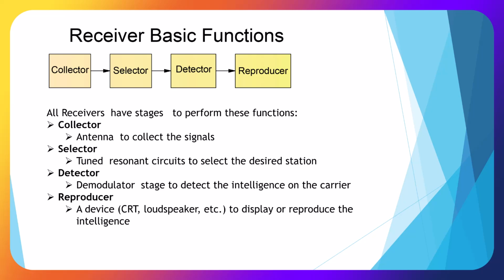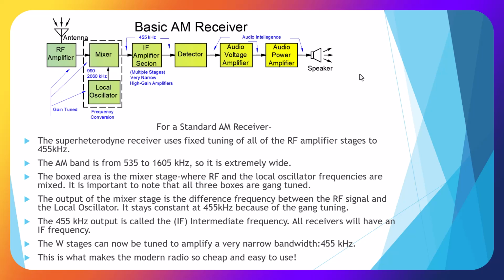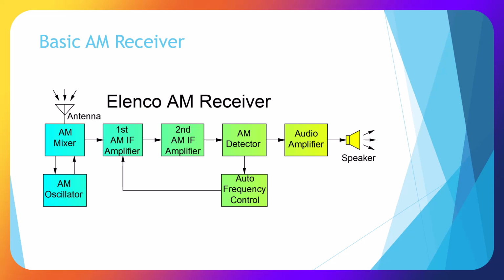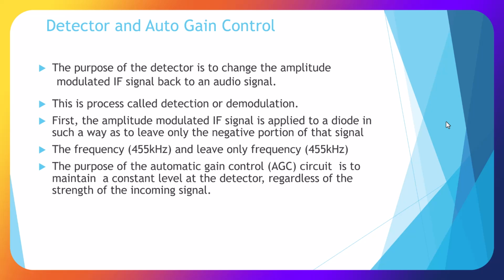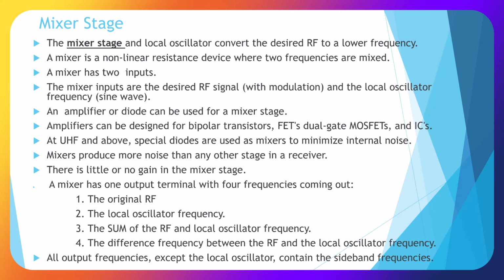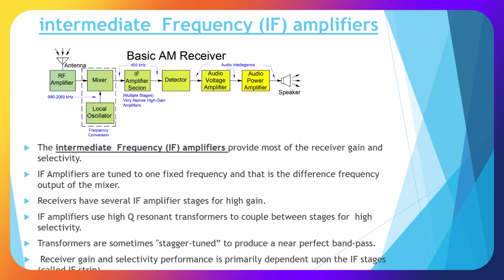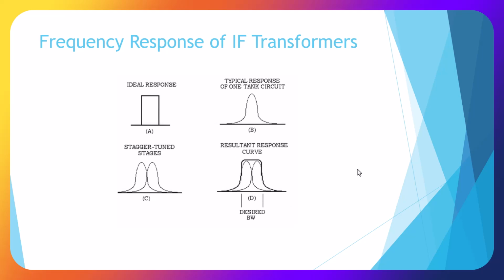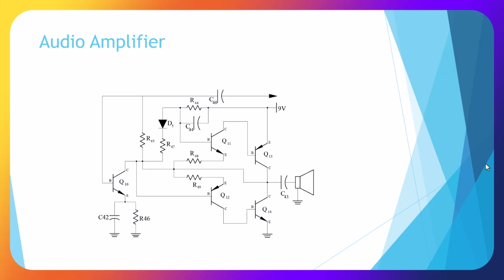AM Receivers Lecture